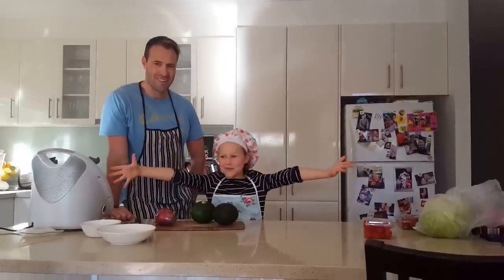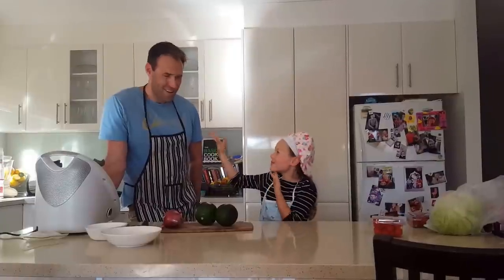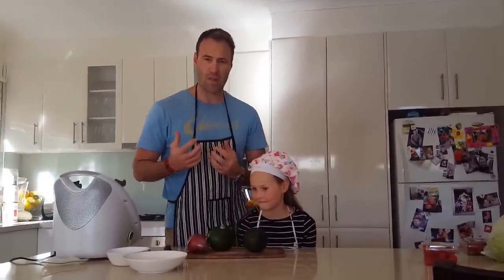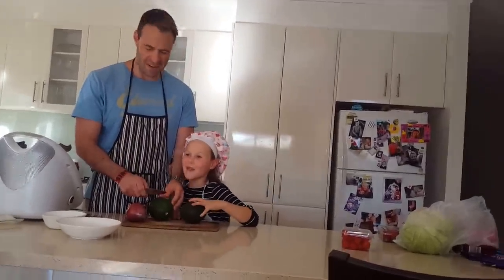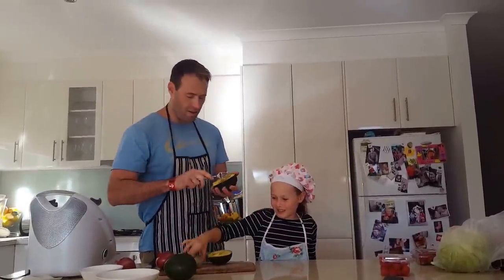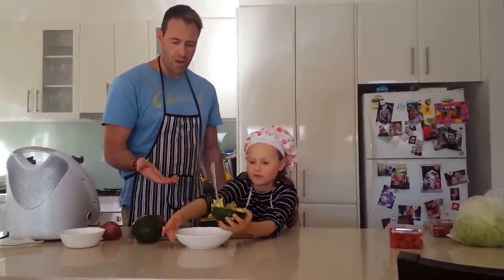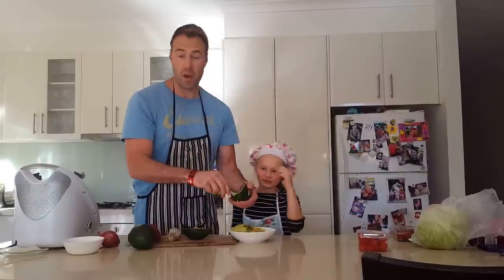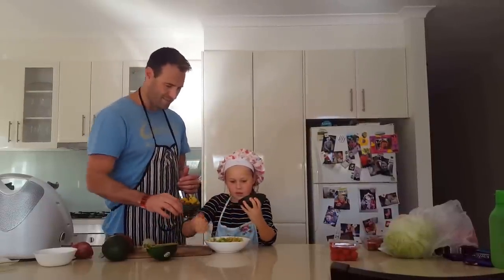Ben Price imitates Jamie Oliver with his daughter.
Australia's Best Impersonator playing Jamie Oliver and other characters making guacamole with his daughter.